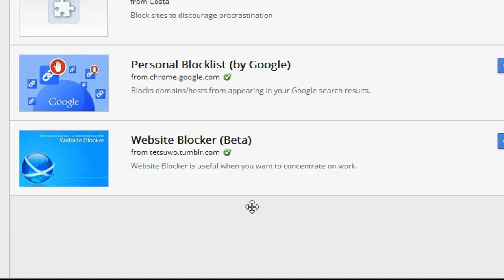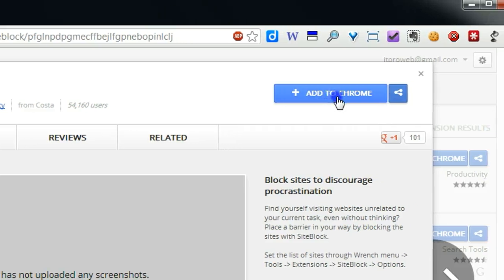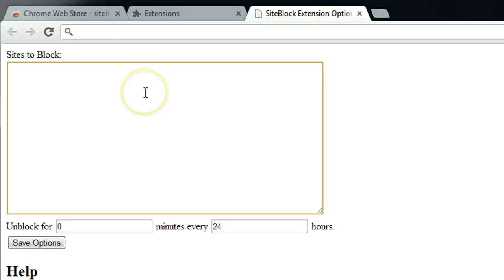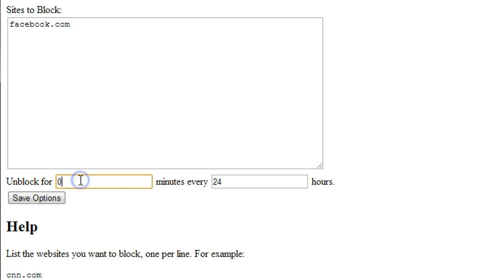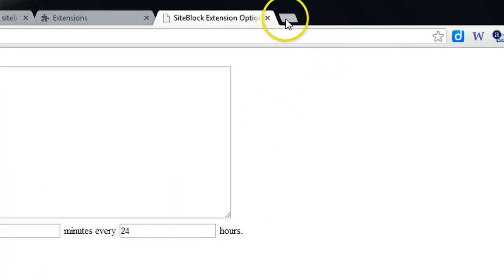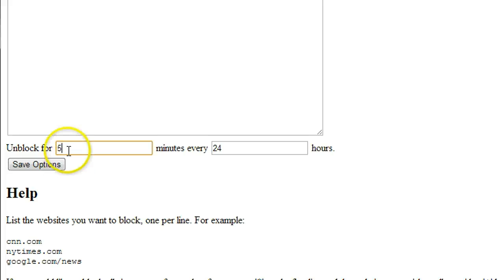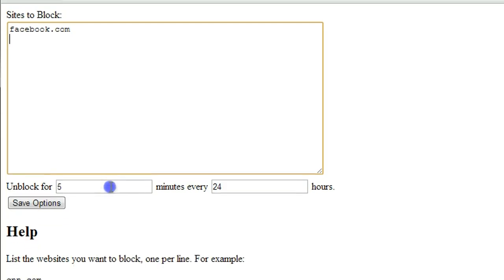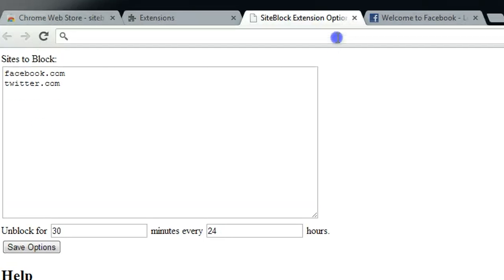How to Block Website in Google Chrome by Using an Extension Called Siteblock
Watch how to block website in Google Chrome using a chrome extension called Siteblock.